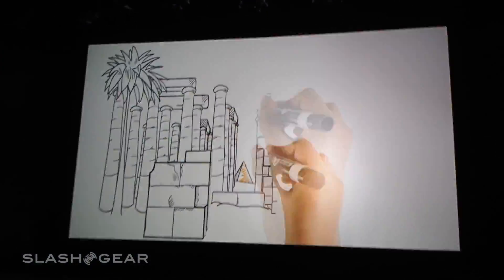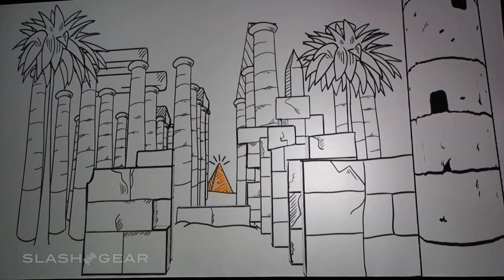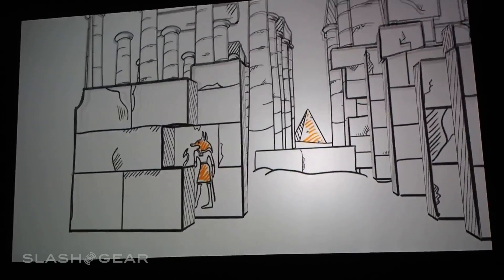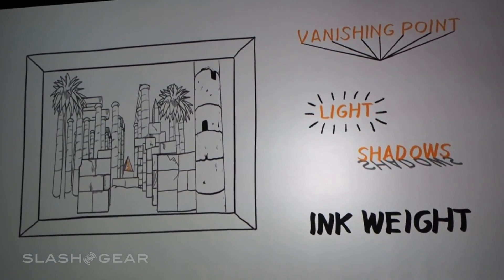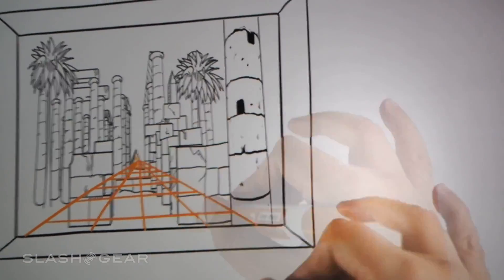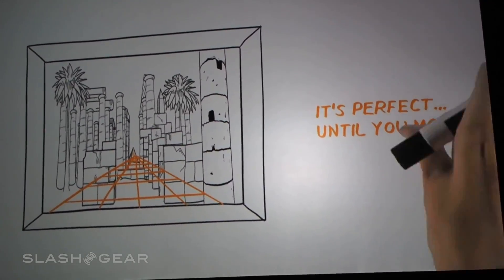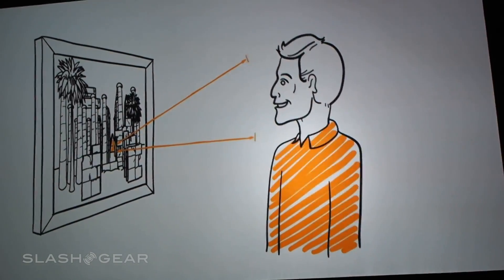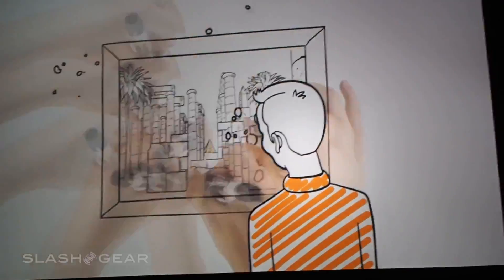Amazon Fire 3D Phone Dynamic Perspective explained